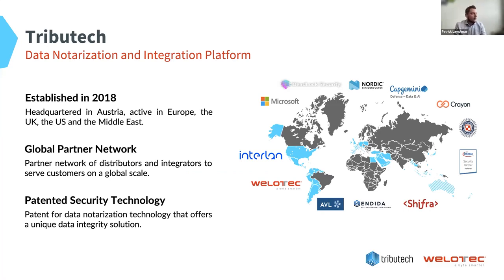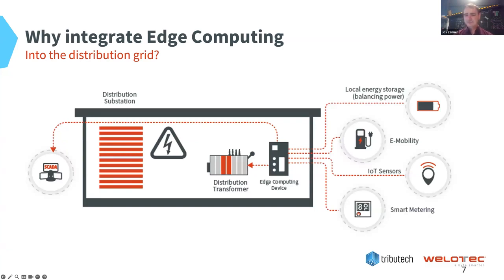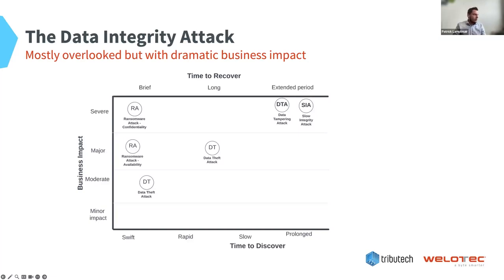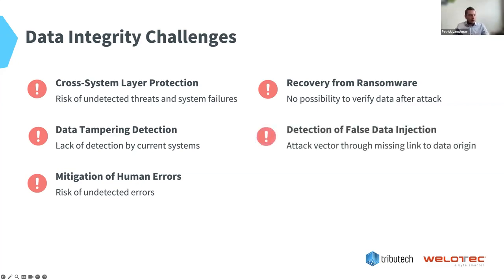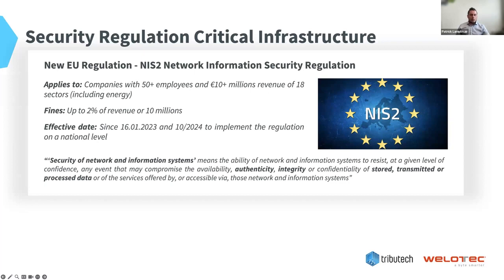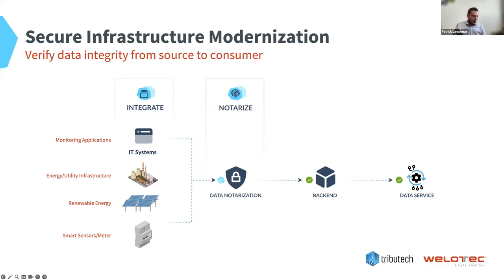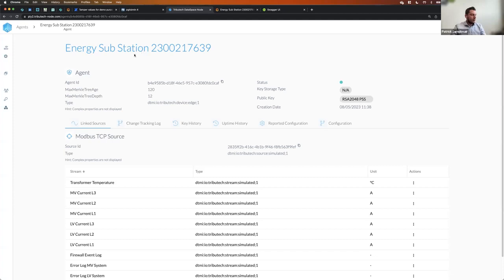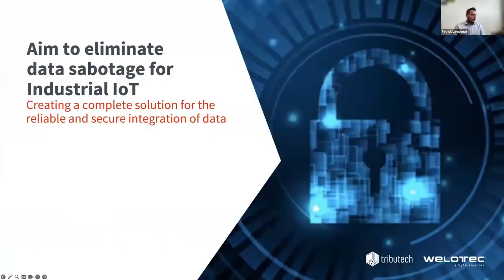Data Notarization - A Key Element in Securing Energy Infrastructure Modernization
As the demand for energy continues to rise and new energy assets are added to the grid, modernizing the energy infrastructure through remote monitoring and control systems is crucial to ensure stability and avoid downtimes. However, this modernization also poses new challenges in securing decision-making processes based on the data collected. Past incidents have highlighted the disastrous consequences of tampered data. In this upcoming webinar, Welotec and Tributech will shed light on the increasing cybersecurity threats associated with data tampering and demonstrate the importance of secure data integration for energy substation use cases. Attendees will learn about proactive security strategies that can be implemented to detect and prevent data tampering, allowing energy utilities to modernize their infrastructure with confidence.

Agenda:

• Introduction Tributech and Welotec
• Use case: remote monitoring of primary and secondary substations
• Use case description and background
• The risks of modernizing critical infrastructure
• What is data tampering and data notarization?
• CIA triad
• Threat scenarios for data tampering
• Cybersecurity regulations for critical infrastructure
• Solution architecture Tributech & Welotec
• Live demo: data tampering detection
• Partnership between Tributech and Welotec